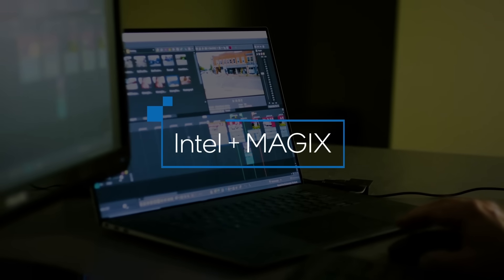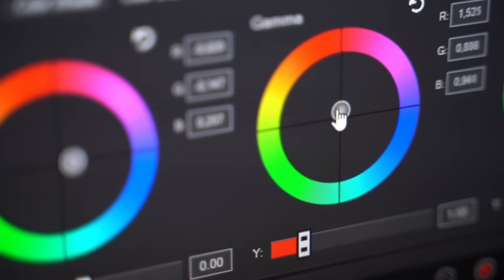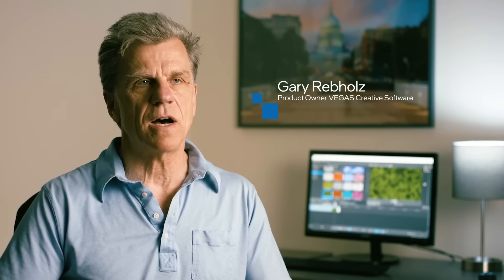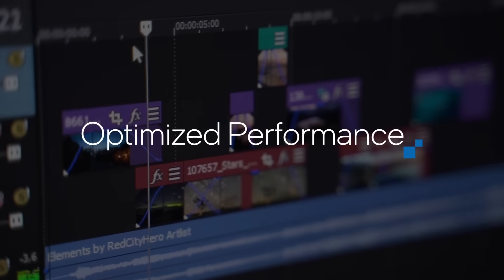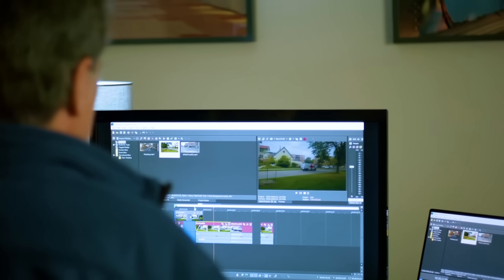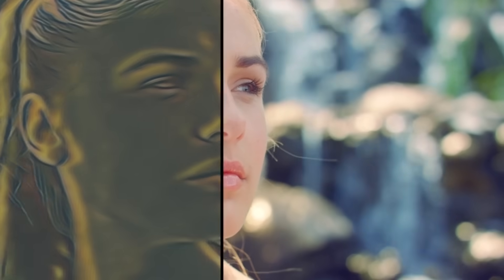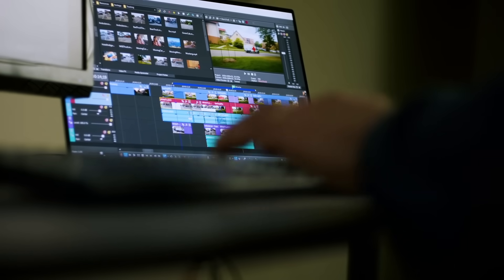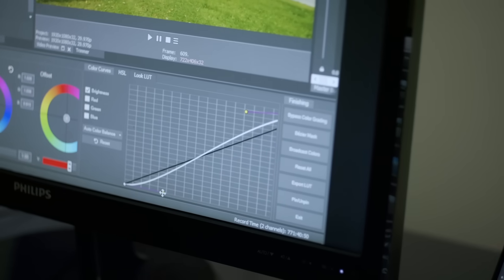Intel x Magix: 11th Gen Intel Core H-series Processors and AI-based Video Editing | Intel Technology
As the boundaries of video editing technology get pushed further and further, we put more and more pressure on processor performance. See why Magix believes in Intel’s 11th Gen Core processors to deliver its cutting edge, AI-based video editing tools seamlessly.